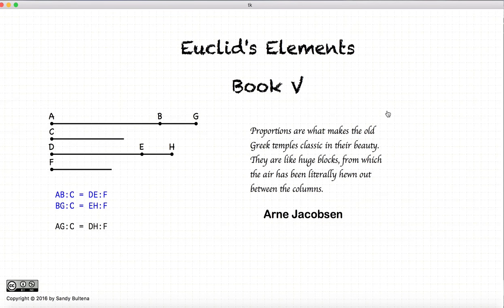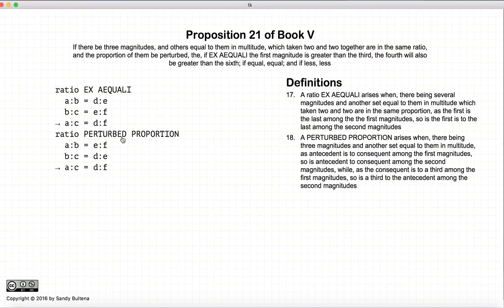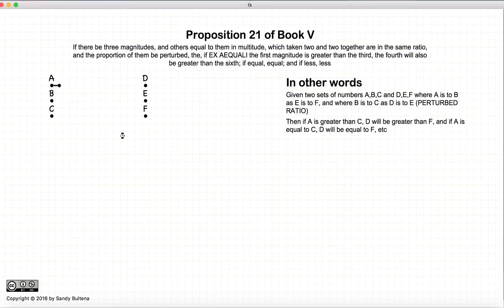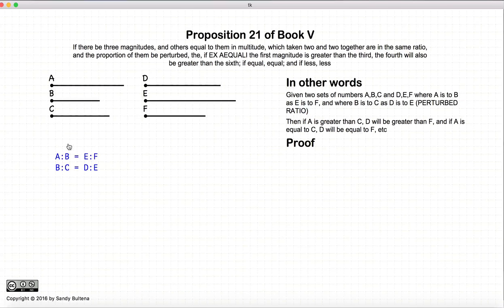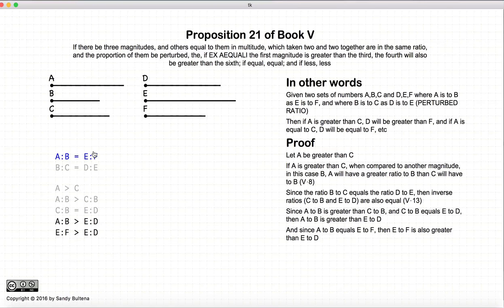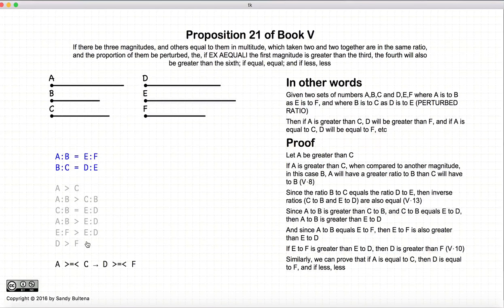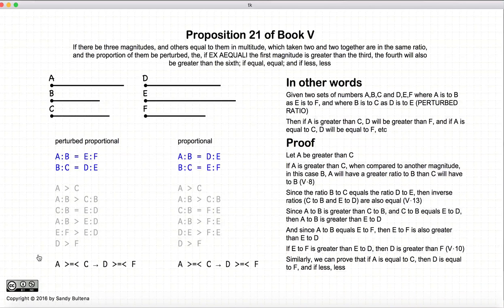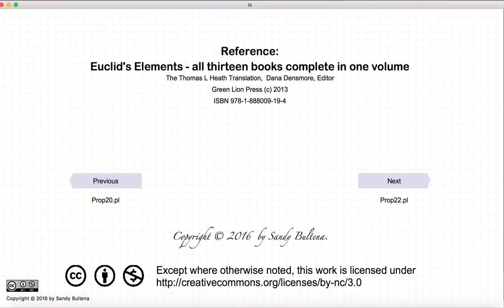Euclid's Elements Book 5 - Proposition 21